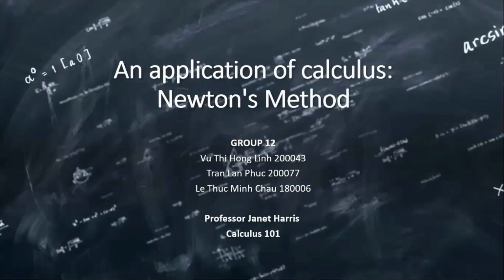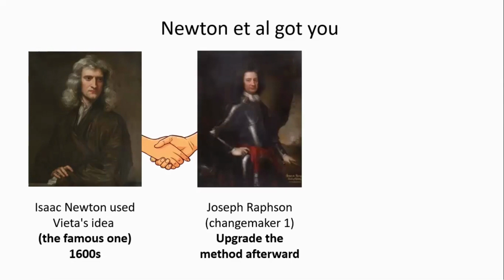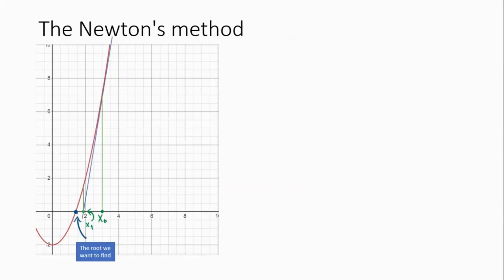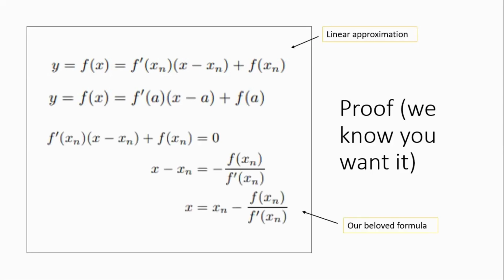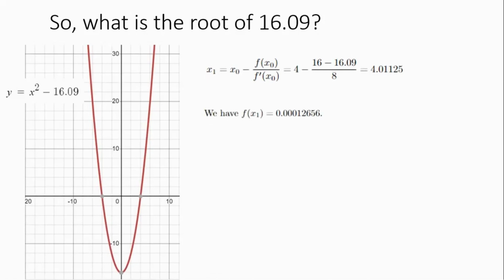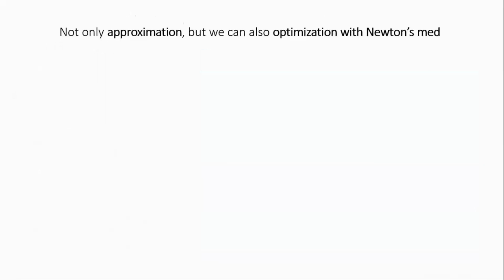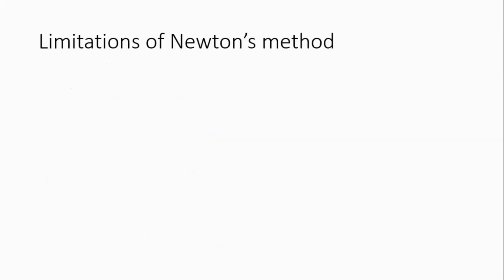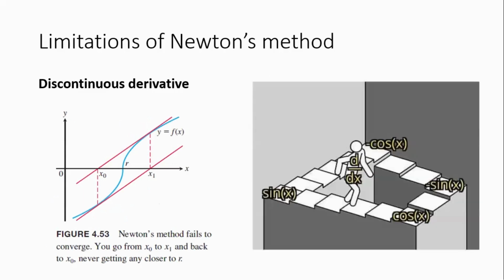[Group 12] [Newton's method]